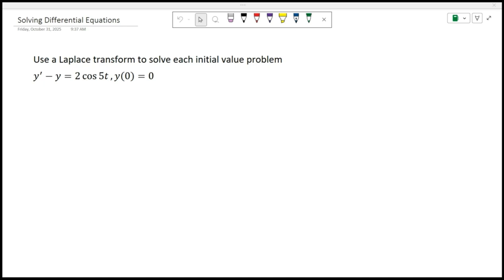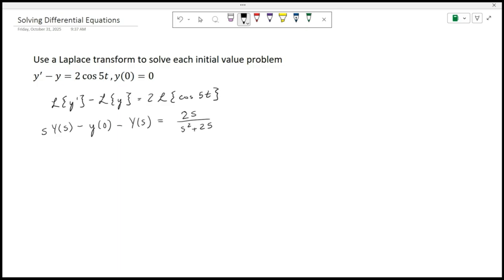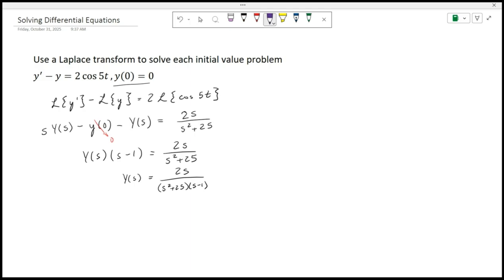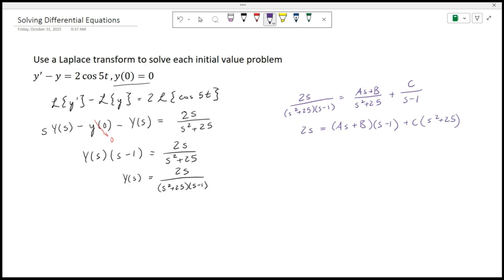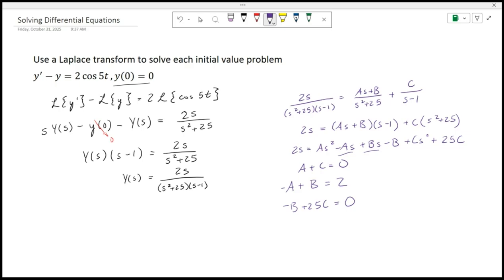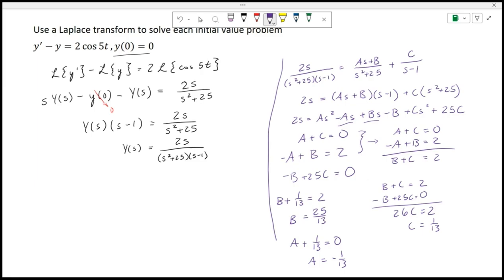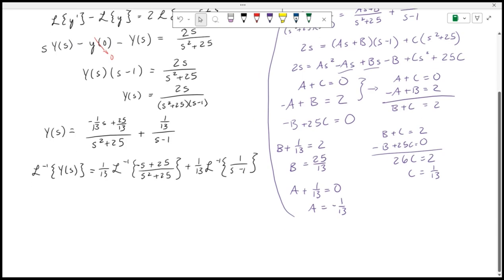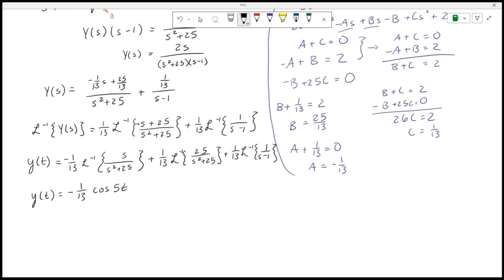Laplace Differential Equations Example 1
This video presents a full example of solving a differential equation using the Laplace transform method. It shows how to take the Laplace transform of both sides, incorporate initial conditions, solve the resulting algebraic equation in the s-domain, and then use inverse Laplace transforms to return to the time-domain solution. A great walkthrough for students learning how Laplace transforms turn differential equations into manageable algebra problems.